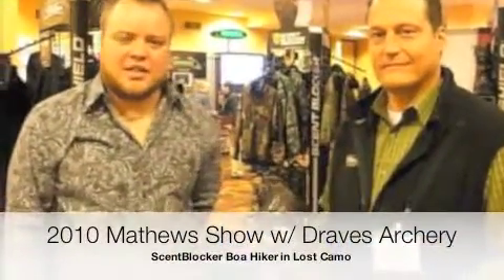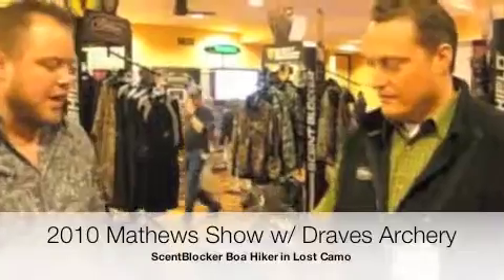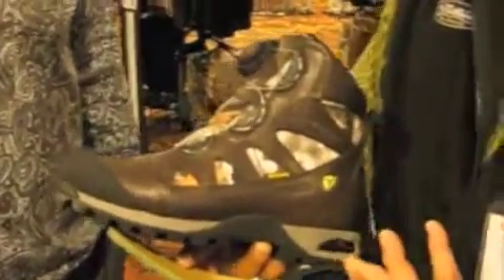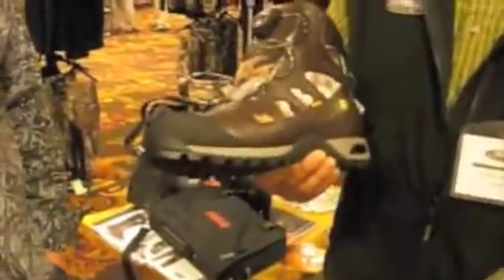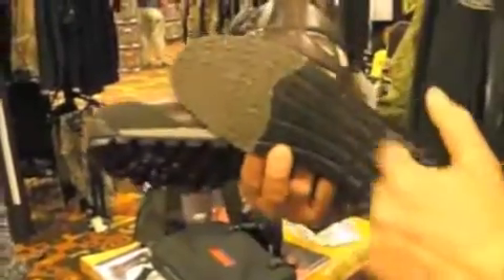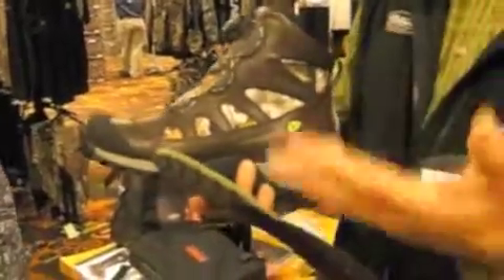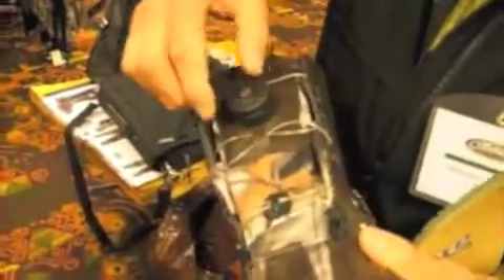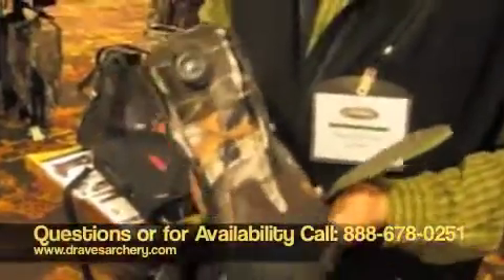Scent Blocker Boa Hiker Boot Review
A special look into the design and construction of the Scent Blocker boots in Lost Camo, made out of yak leather backed with a lifetime guarantee.